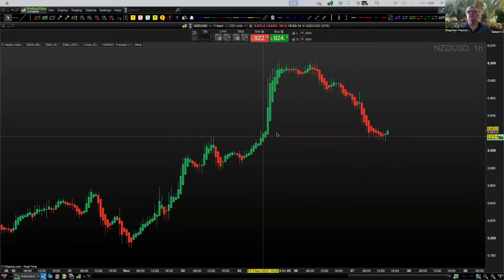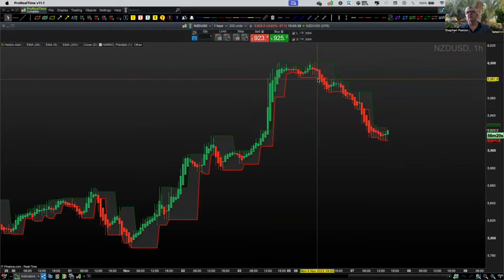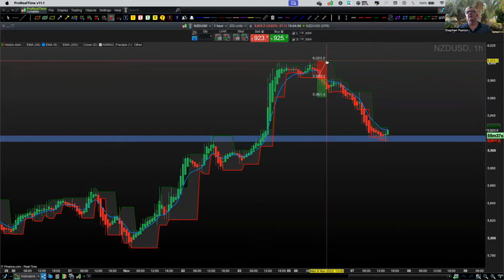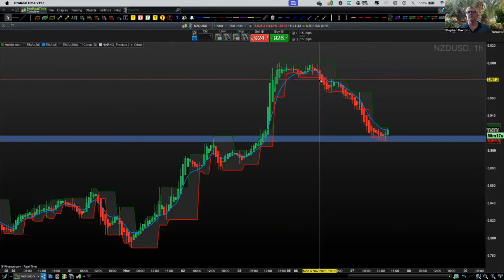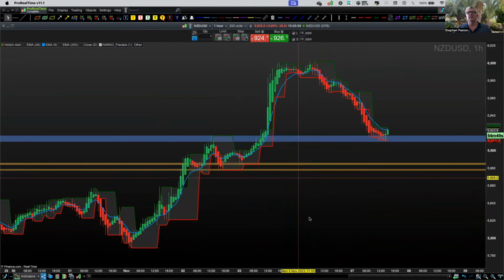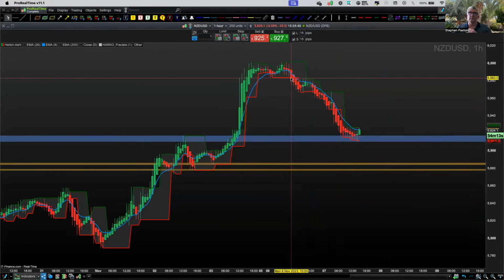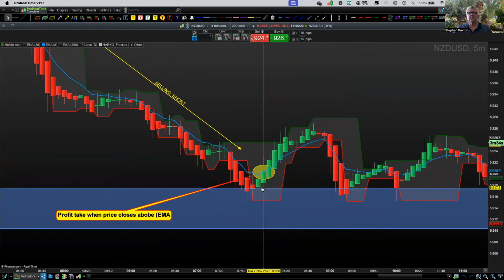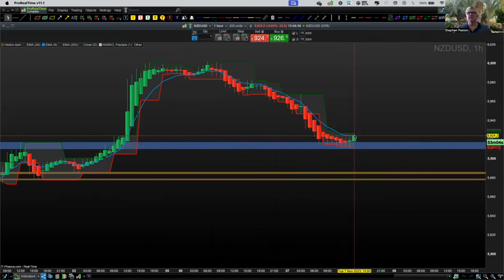Maximize Your Trading Profits Using This Simple Strategy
📈 Learn to extend your profits and catch the turn using the 9 Exponential Moving Average (9EMA) indicator to extend your profits.

🔍 Key Takeaways: Extending profits using the 9EMA and managing the risk of reversals is vital, making this indicator invaluable for traders in Forex, stocks, commodities, and more. Ready to revolutionise your trading approach? Join us and take the first step towards a financially empowered future!

together!

Note, please do your own due diligence before making a decision to do business with any financial brokerage. Thank you for supporting the channel!